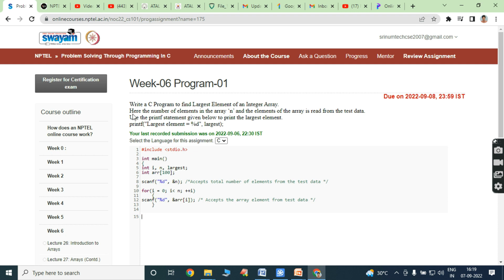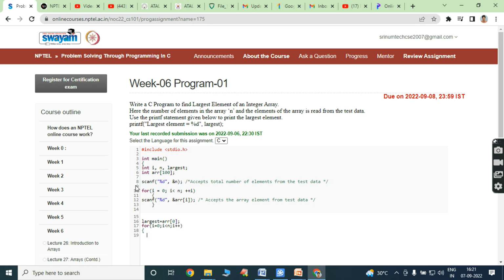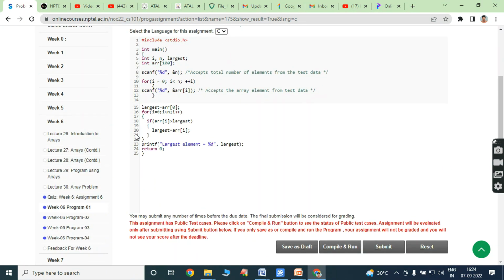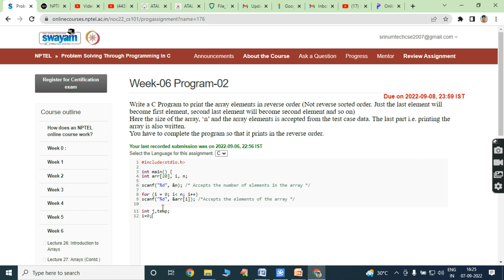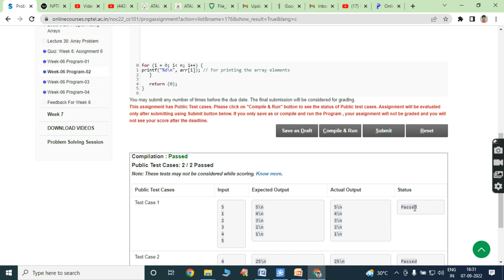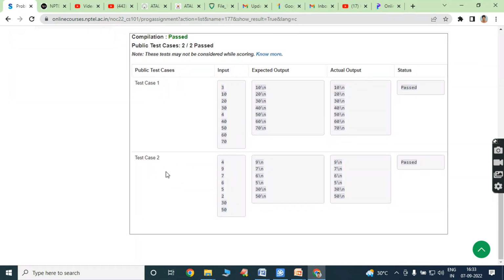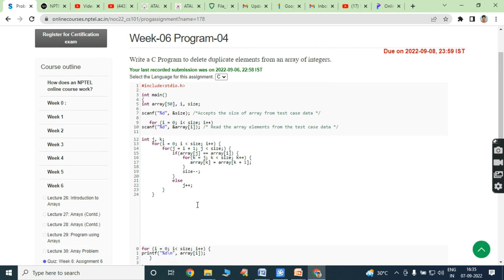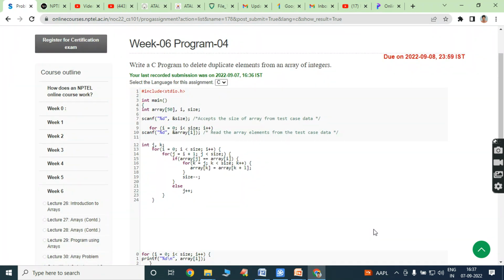NPTEL Problem Solving Through Programming In C Week 6 Programming Assignment Answers 2022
NPTEL Problem Solving Through Programming In C
Problem Solving Through Programming In C Week 6 Programming Assignment  Answers
NPTEL Swayam Problem Solving Through Programming In C
NPTEL Swayam
NPTEL

NOTE:- See the comment box for answers.